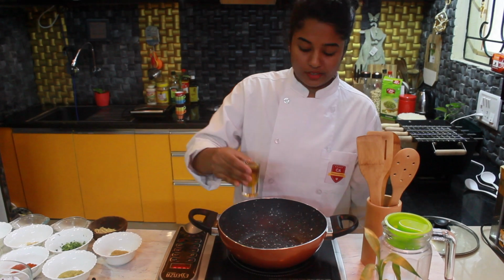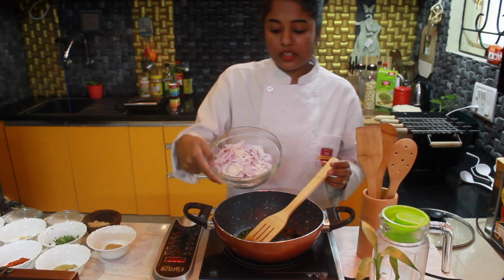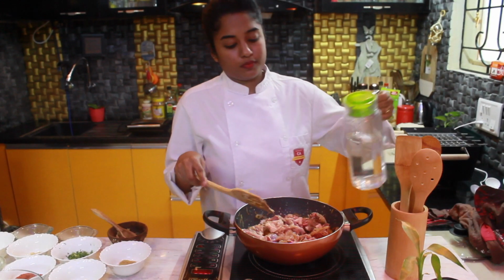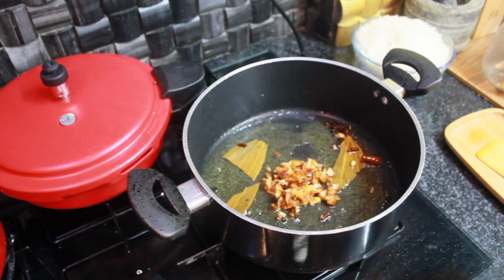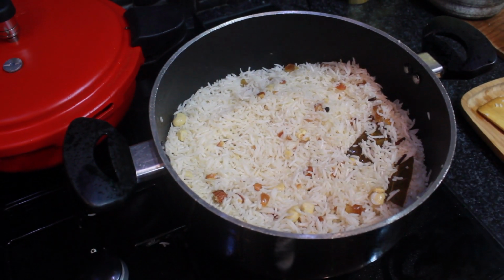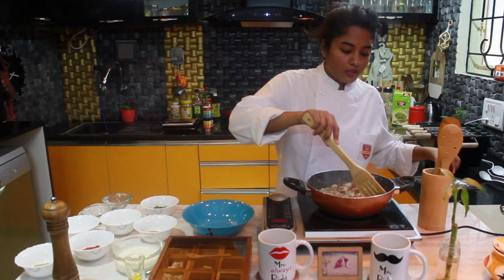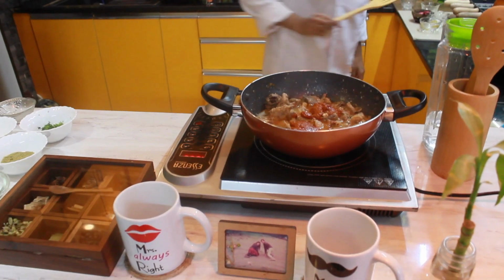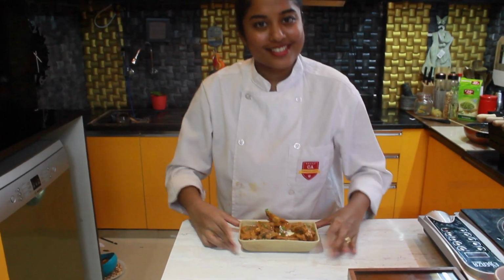Mutton Rogan Josh & Modur Pulao Recipes -By Havilah Elsha Kitchen chennais amirta student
kashmiri style mutton rogan josh and modur pulao  recipe
for rogan josh
mutton 1/2 KG
bayleaf 2
cinnamon 1/2 INCH
cardamom 2
starannise1
peppercorns5NO
cloves 4 NO
kahmiri red chilli powder 2TBSP
fennel powder 1TBSP
ginger powder 1TBSP
salt AS REQ
coriander powder 1&1/2 TBSP
hing1/2 TSP
sliced onions 1&1/2 CUP
mustard oil 4 TBSP
ginger garlic paste 1 TBSP
thick yogurt HALF CUP
saffron strands FEW
fresh cream LITTLE
coriander leaves
HERE ARE THE INGREDIENTS FOR MODUR PULAO RECIPE
basmati rice 250GRMS
cinamon 1/2 INCH
cardamom 2NO
cloves 4NO
bay leaf2NO
pepper corns 6NO
star annise 1NO
dates 5 TO 6 NO
raisins 10NO
cashew nuts 10NO
almonds 10NO
sugar 2TBSP
ghee 4TBSP
saffron strands FEW

TRY OUR RECIPES AND GIVE YOUR FEEDBACK